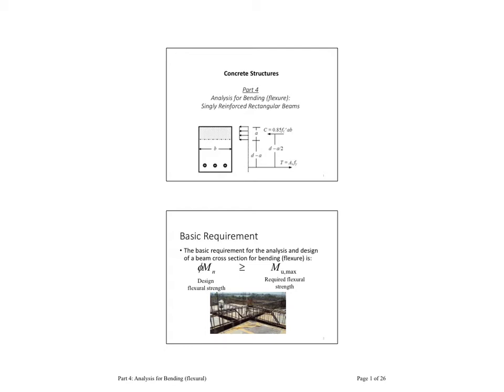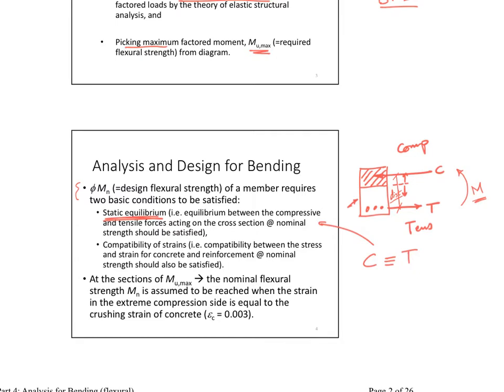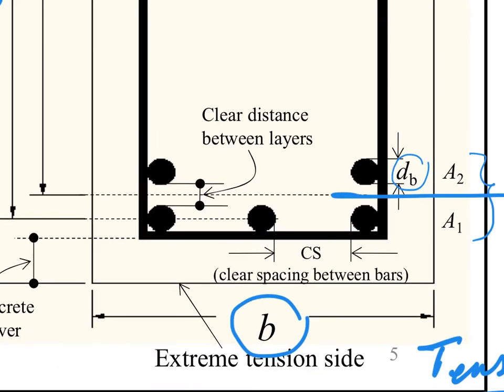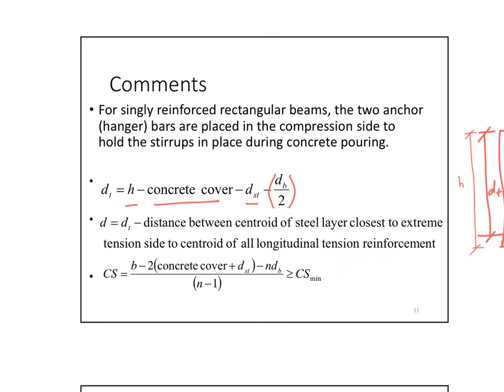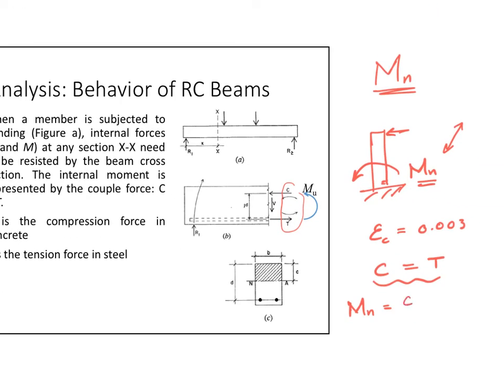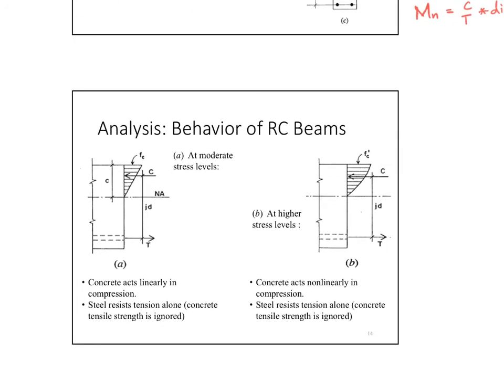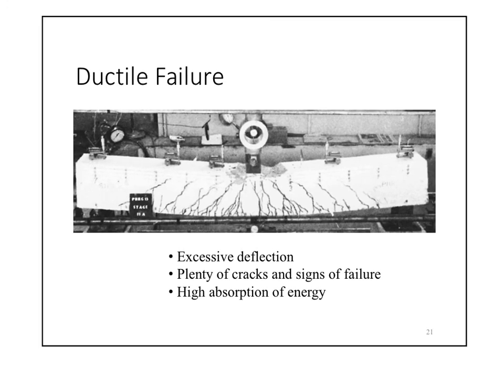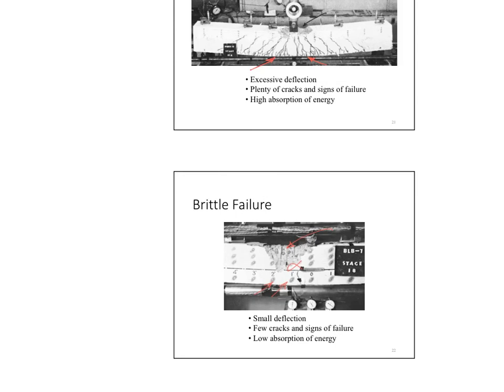Basics of Concrete Design Part 04 Flexural Design 1 of 2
This video is part of a simple concrete design course by Dr. Ahmad S. Saad. It goes over the basics of the Flexural/Bending Design of concrete members in a simple form.